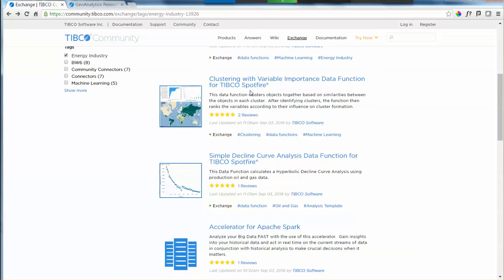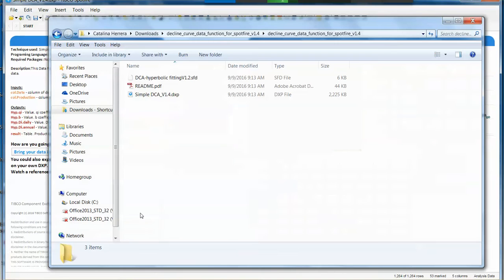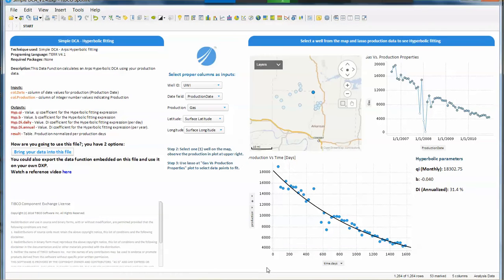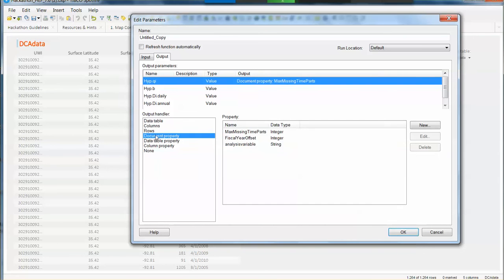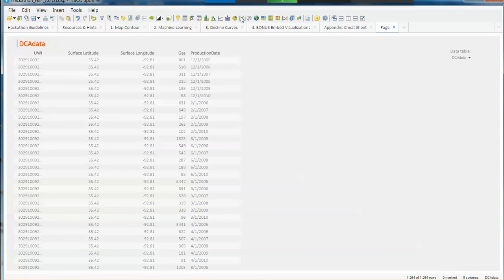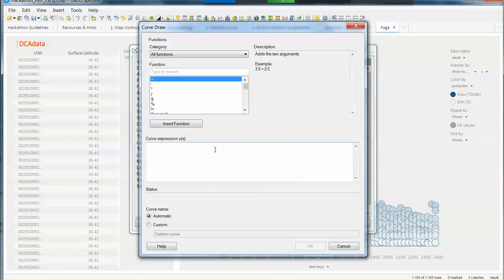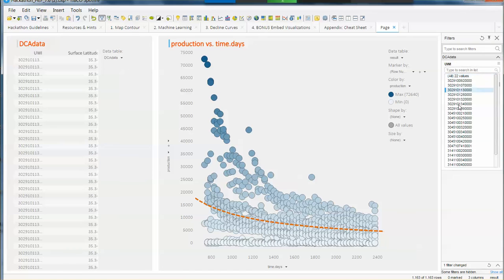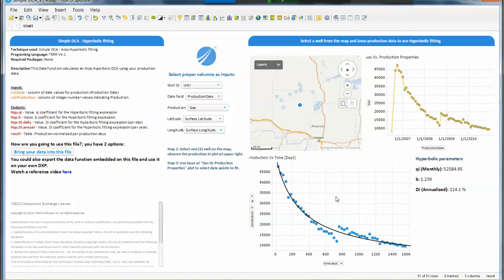Hyperbolic Decline Curve in Spotfire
This video shows you how to use a TERR Data Function to fit a Hyperbolic Decline Curve to your own production data.